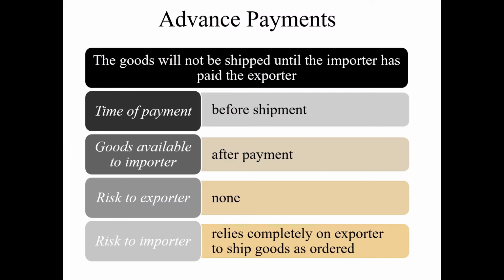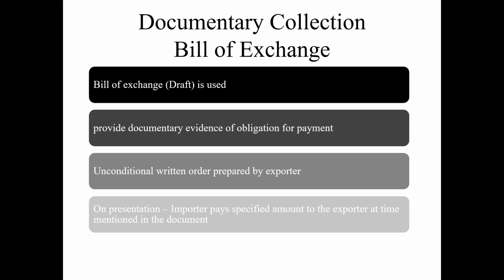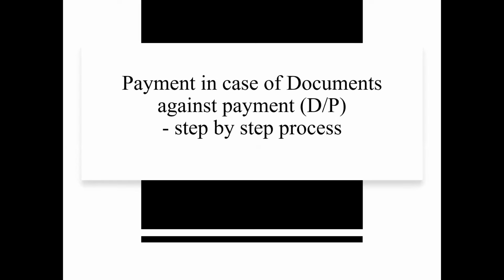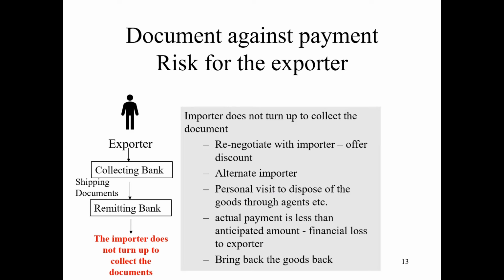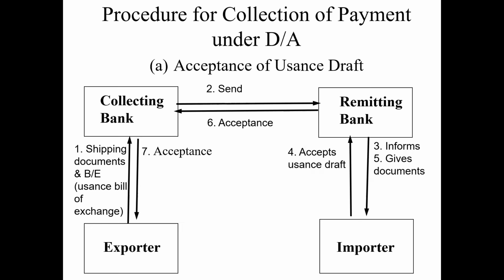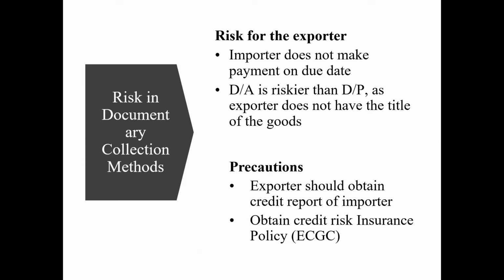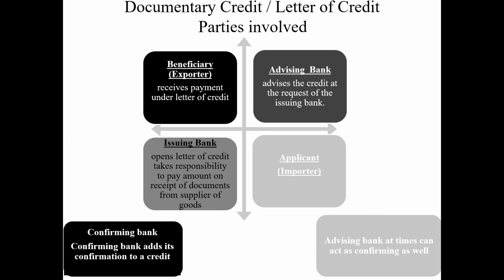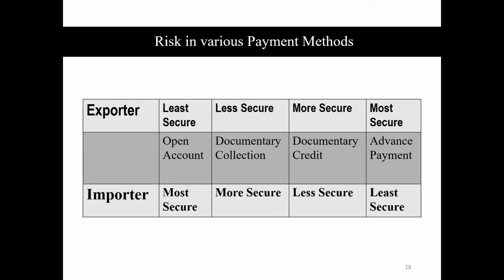Methods of payment in international Business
This video explains the following payment method used in international trade:
Advance payment
Open account
Documentary Collection Viz. Document against payment and Documents against acceptance
Documentary credit or Letter of credit